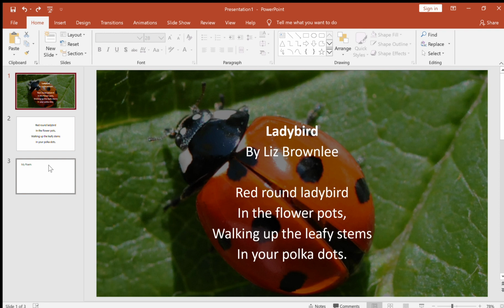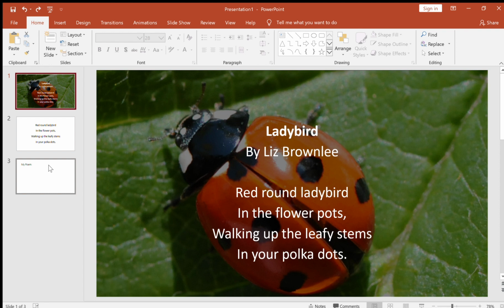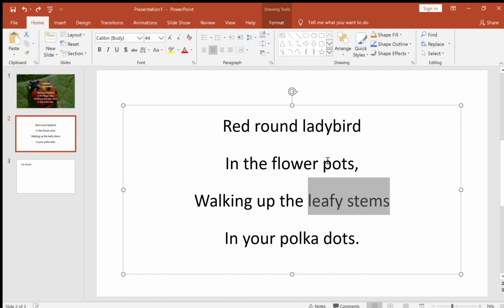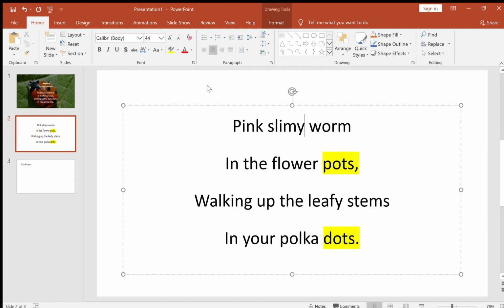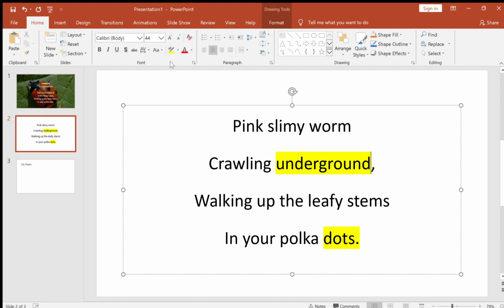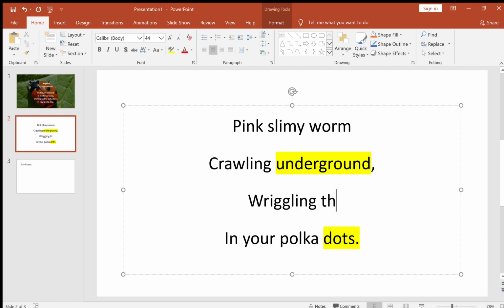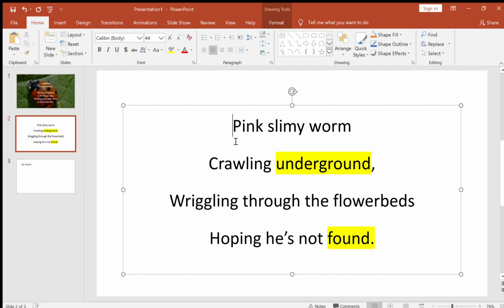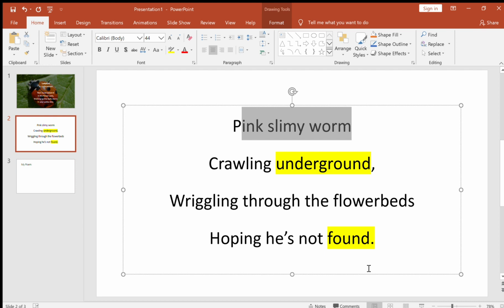How to write a rhyming minibeast poem